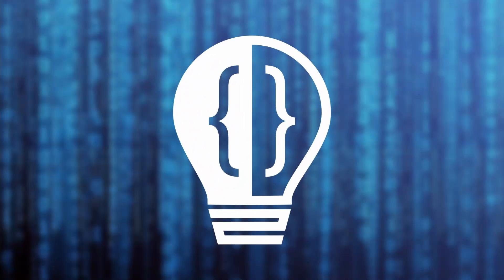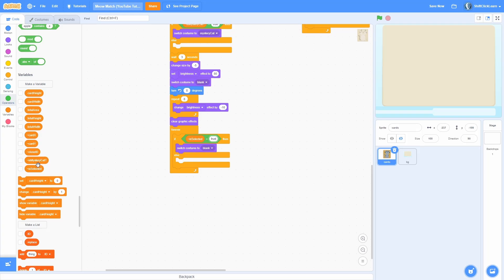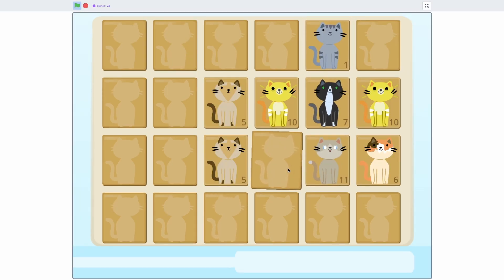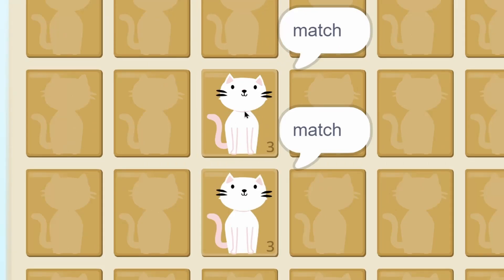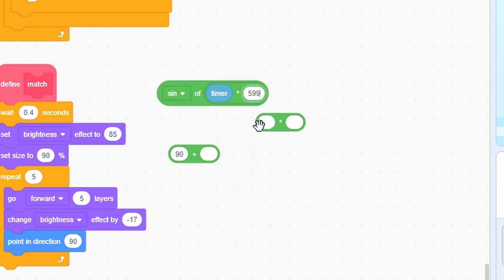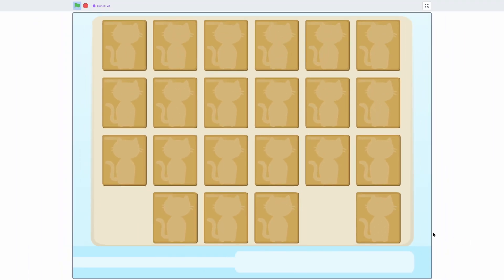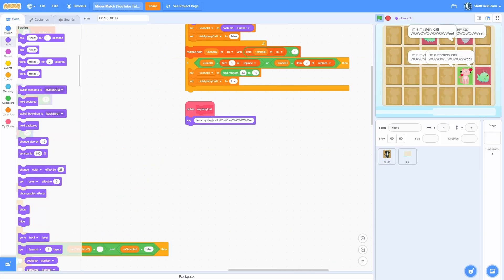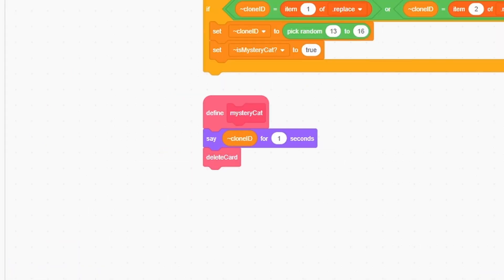Scratch Memory Game Tutorial (Ep2)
In this Scratch tutorial, I show how to code a memory game. Today, I will cover how to code the matching into the game; meaning, you can now click on two cards of the same type, and they will play an animation before deleting themselves.